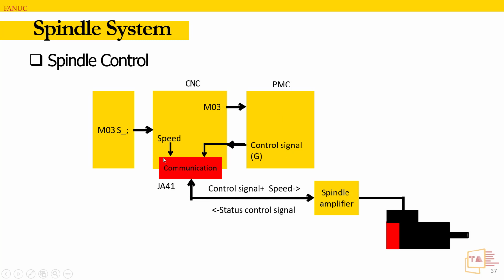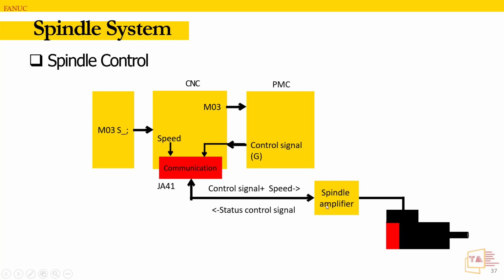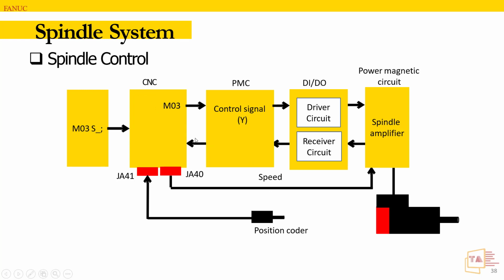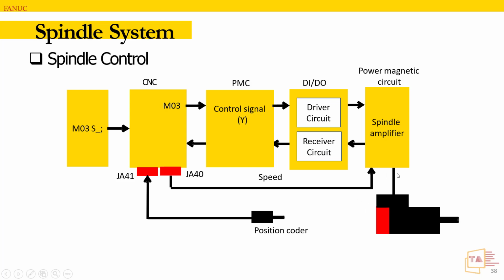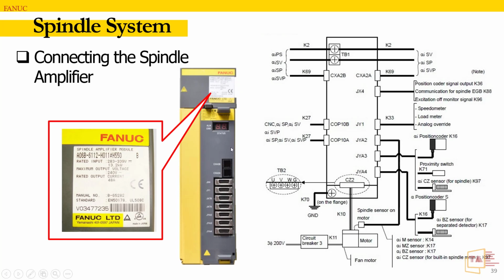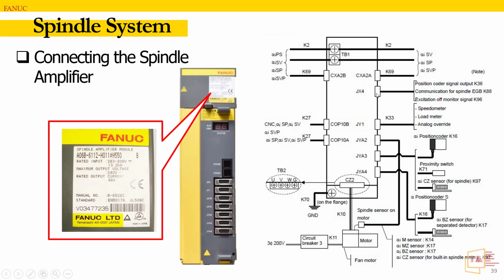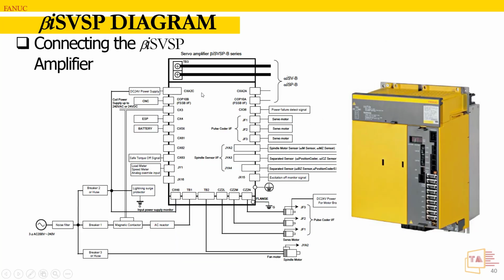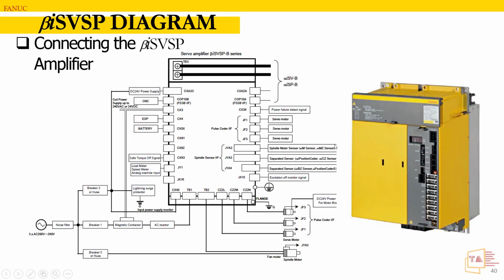Fanuc Spindle System Training in English